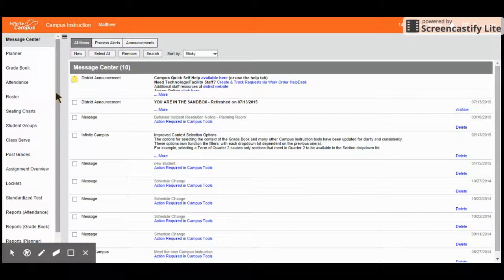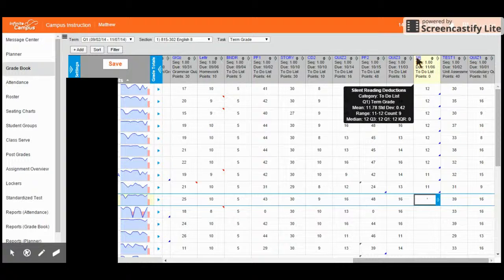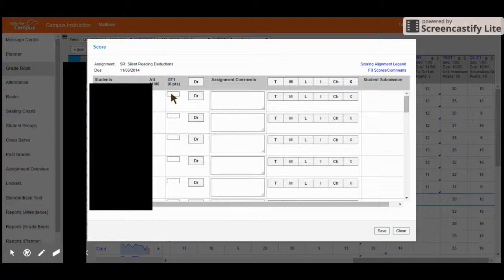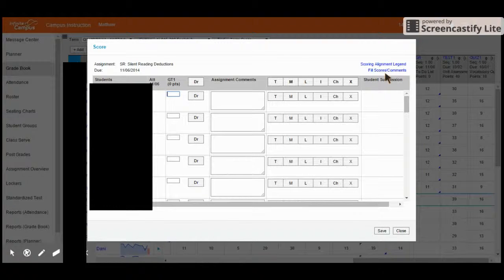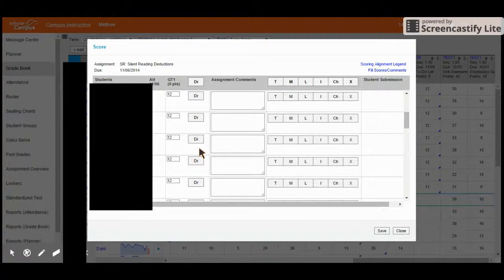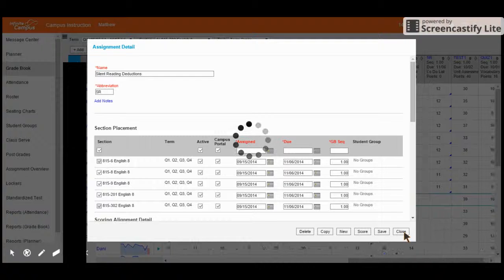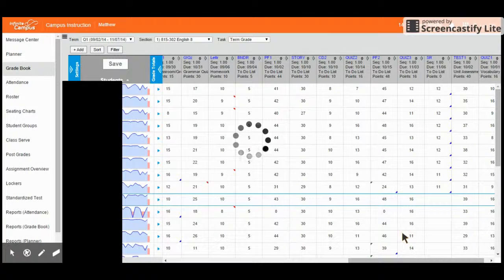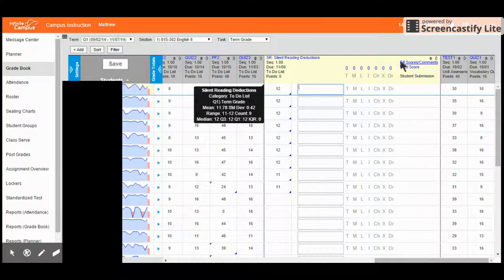Scoring Assignments on Campus